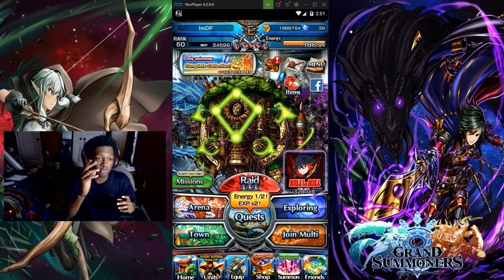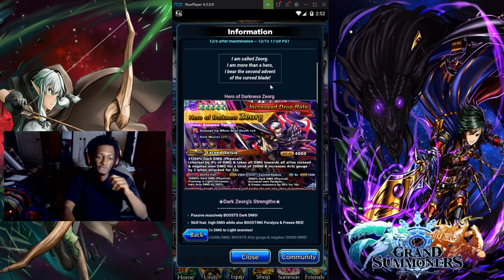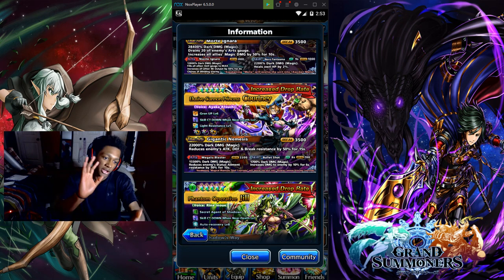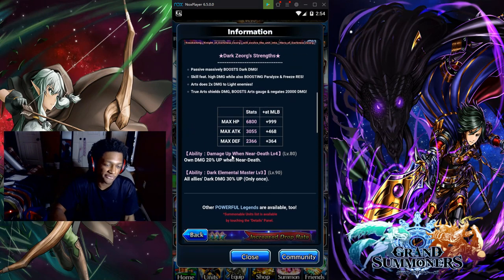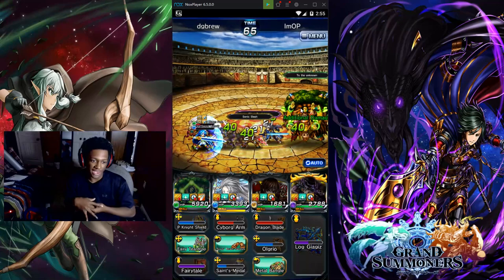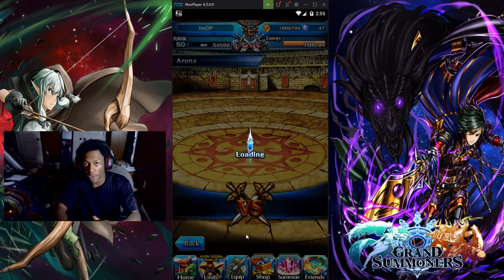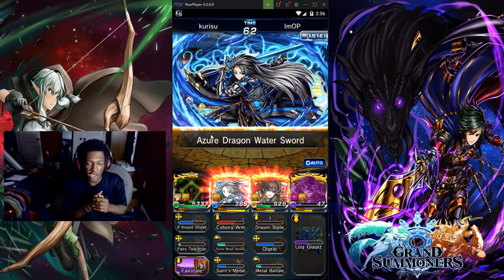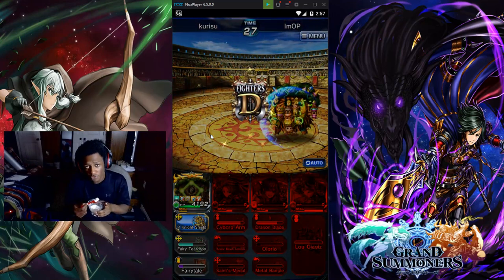Grand Summoners -Am I Summoning On The Dark Zeorg Banner?